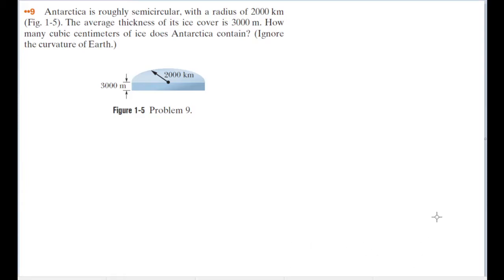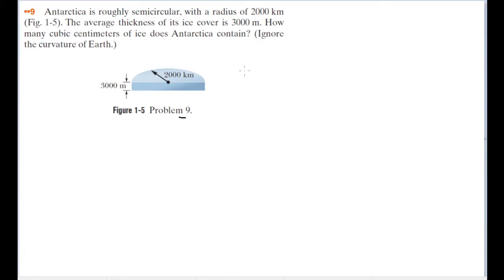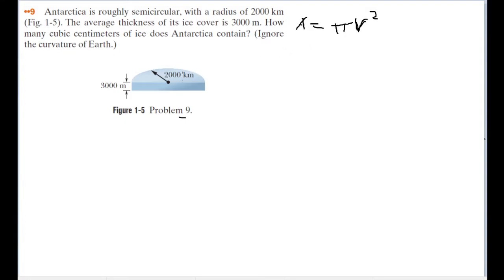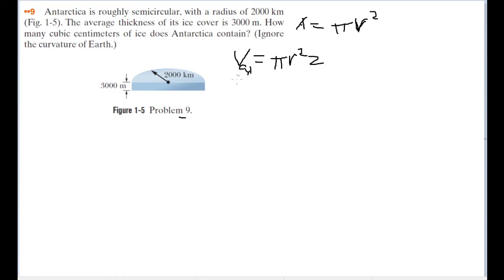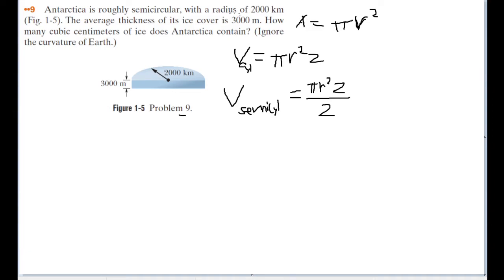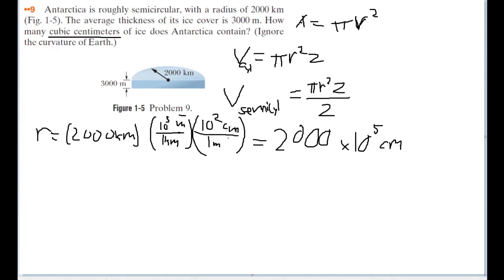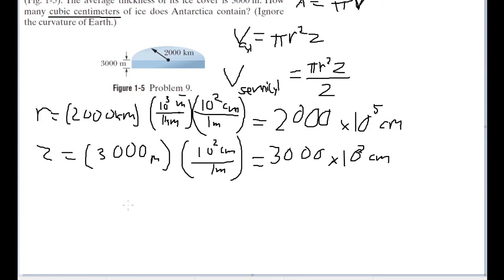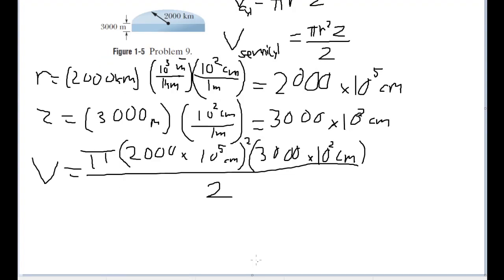Antarctica is roughly semicircular, with a radius of 2000 km (Fig. 1-5).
Antarctica is roughly semicircular, with a radius of 2000 km
(Fig. 1-5). The average thickness of its ice cover is 3000 m. How
many cubic centimeters of ice does Antarctica contain? (Ignore
the curvature of Earth.)